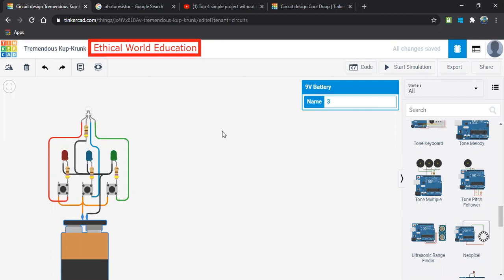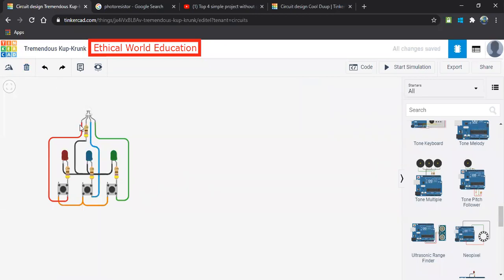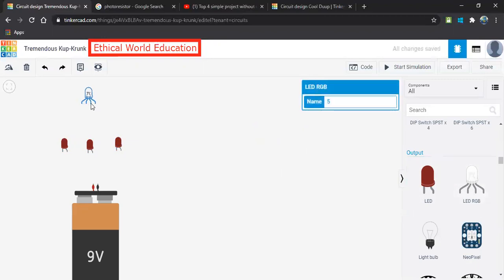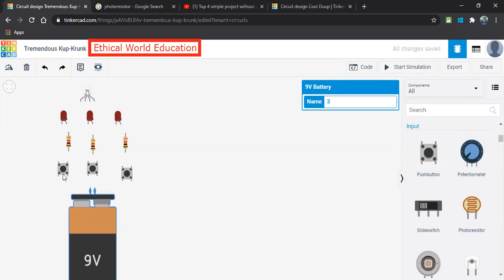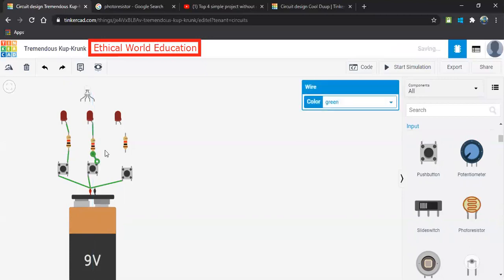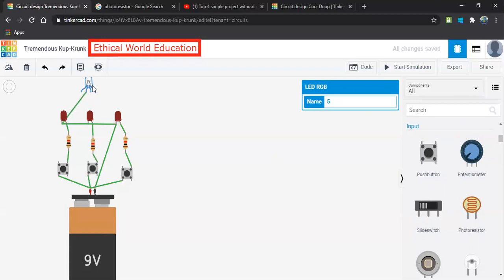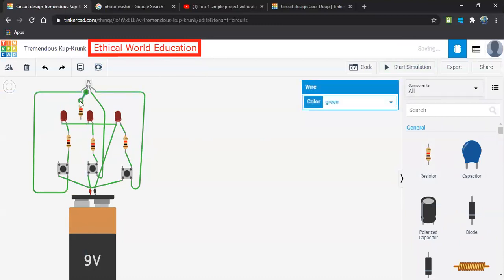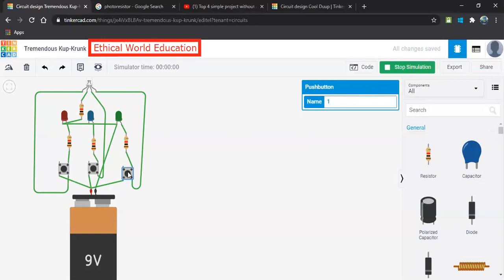Using RGB without coding|without Arduino |School project|Changing color of the single LED| By Navya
Learn to design .Top project using RGB LED which stands for RED BLUE GREEN without Arduino Board by Navya N

Thanks & Regards
Navya N